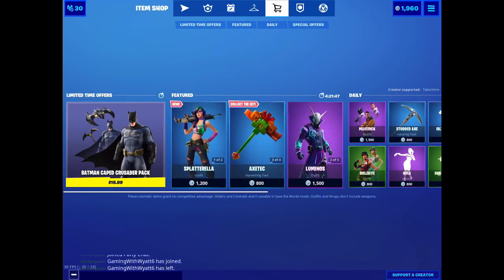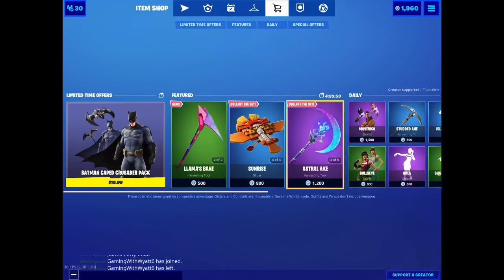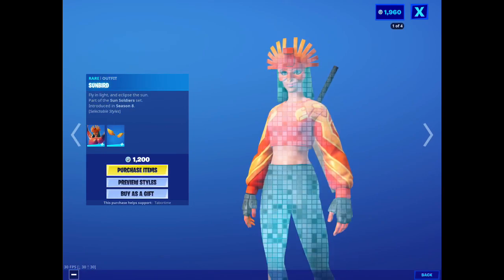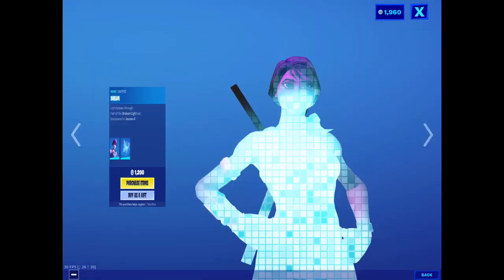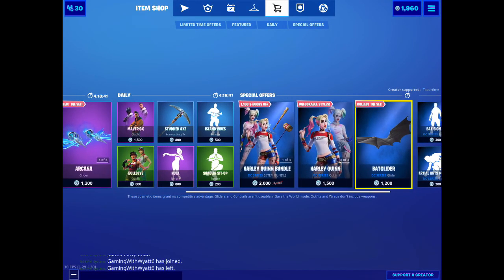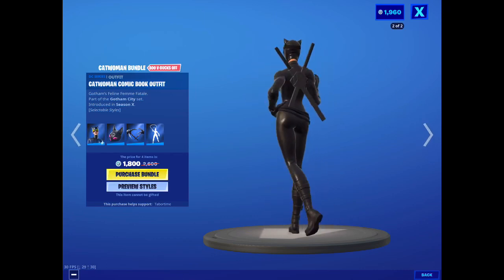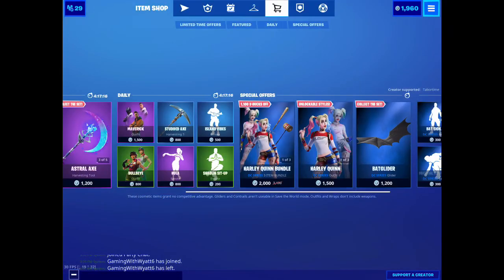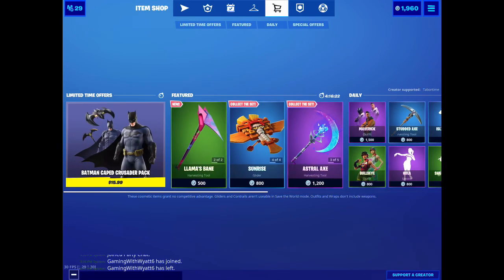August 16th 2020 Item Shop Review | Apologize for the background Buzzing Noice | Savage Club